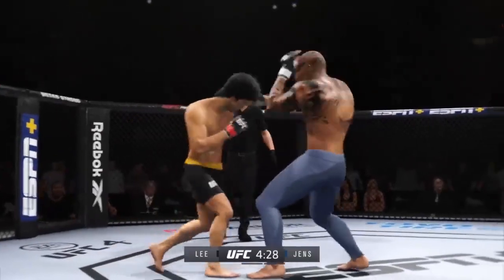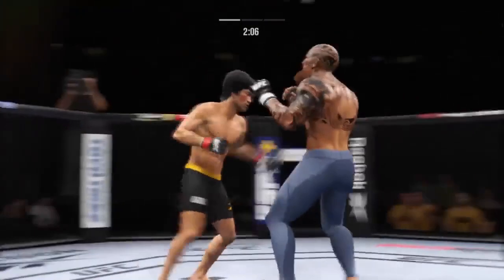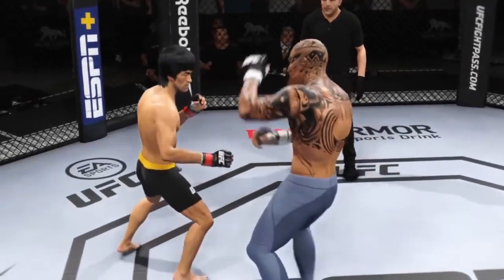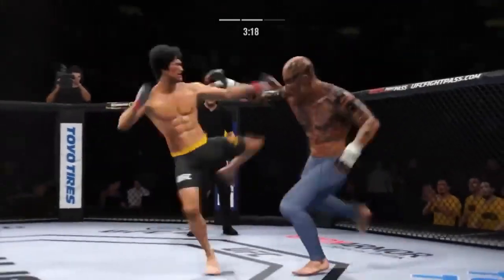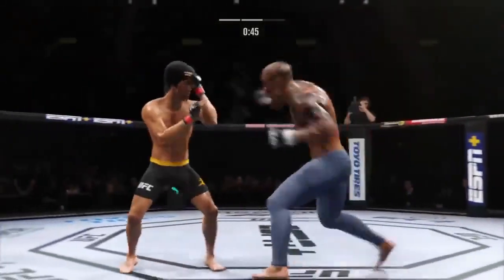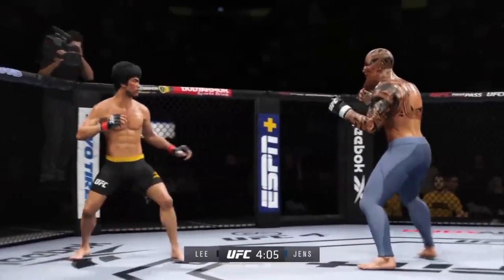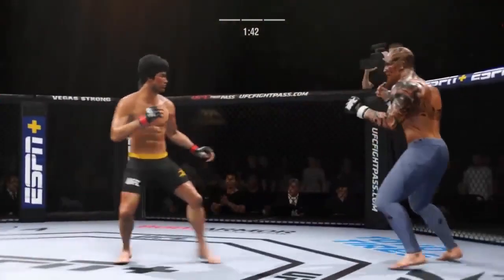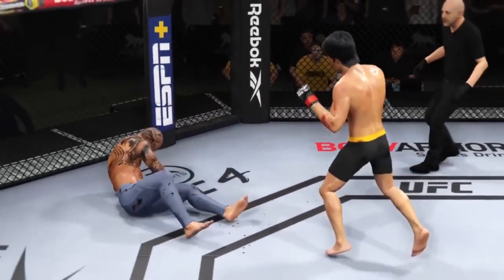UFC 4 Bruce Lee vs Jens EA Sports